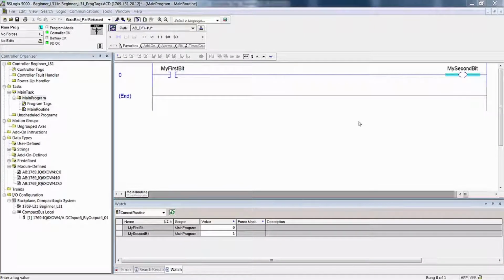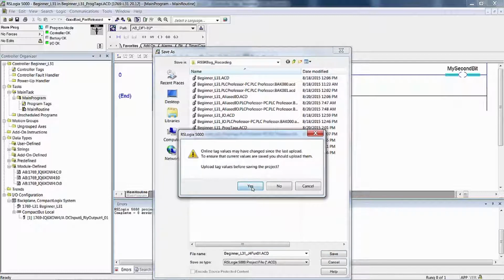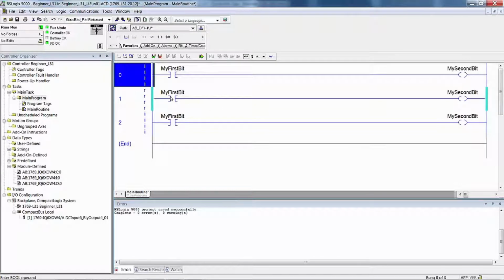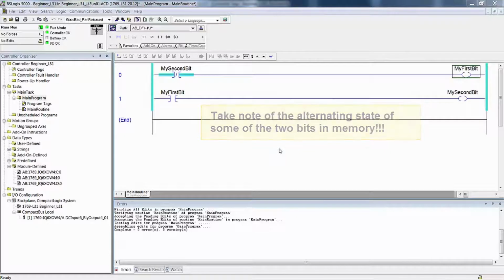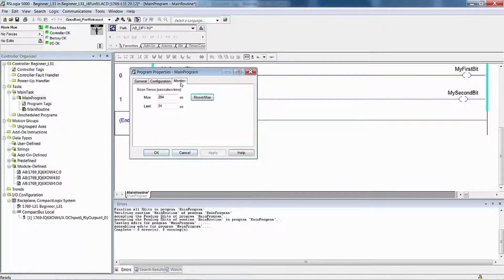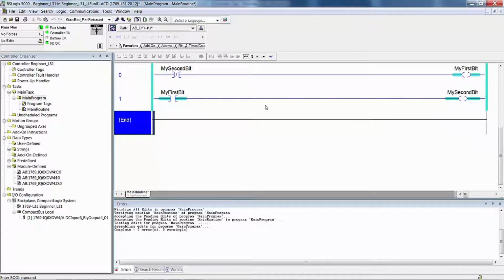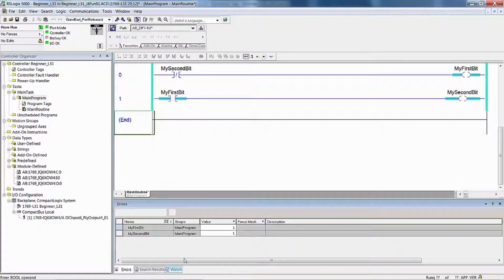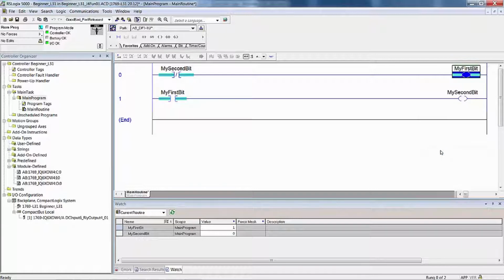18 - RSLogix/Studio5000 Manual Pt1 - Just for Fun 1